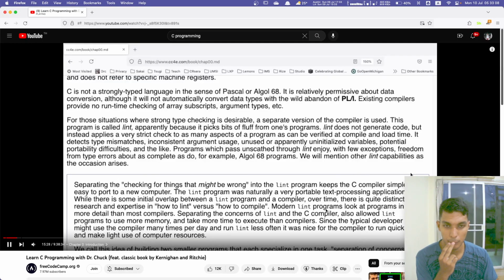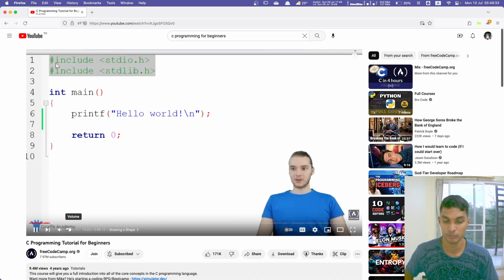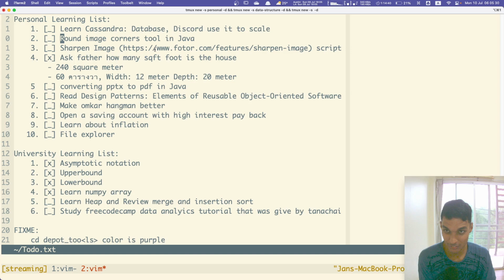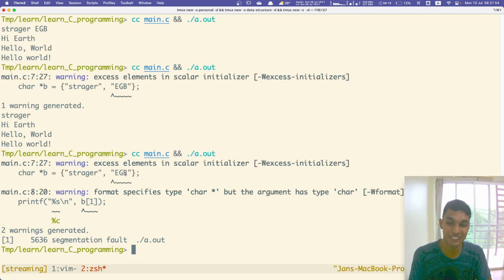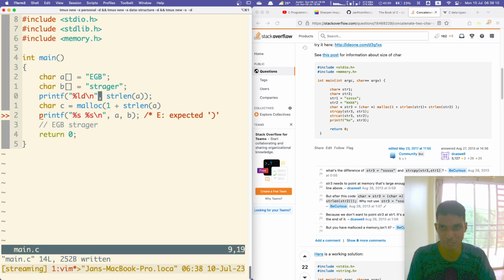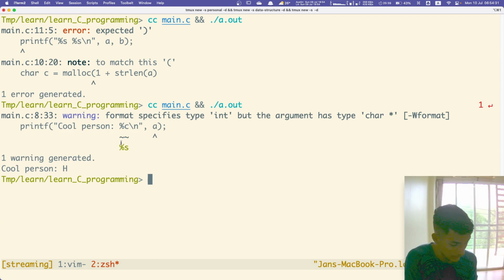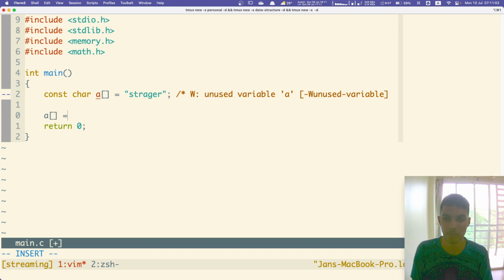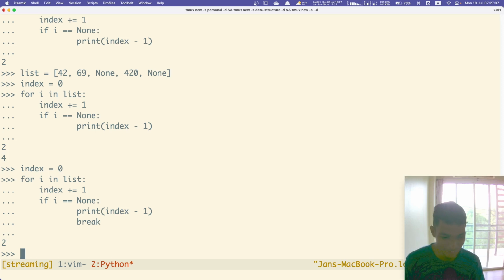[ENG/TH] Learn C Programming Fundamentals | 2023/07/10